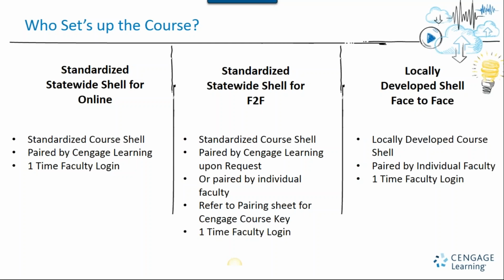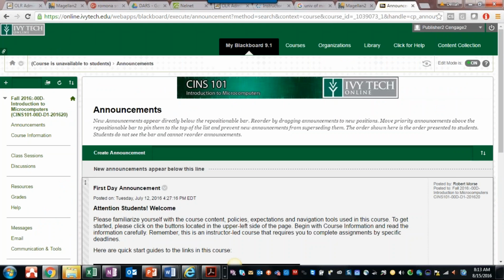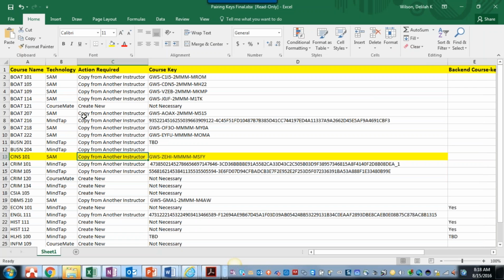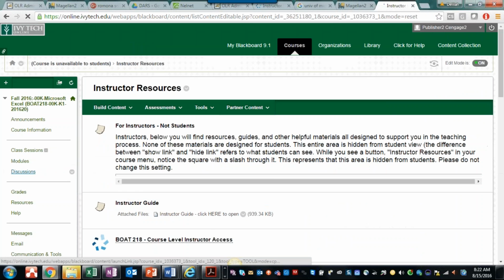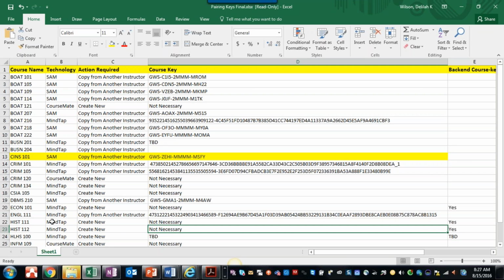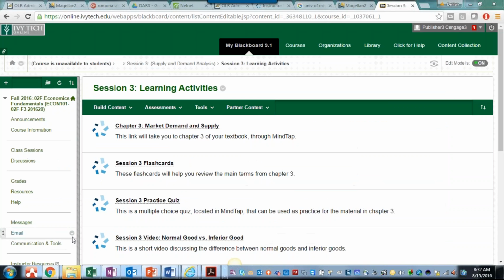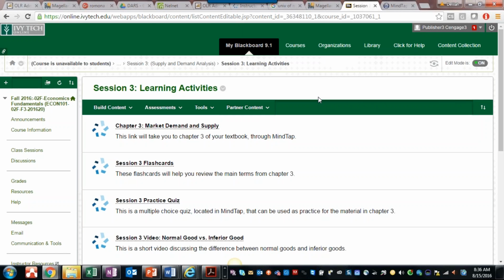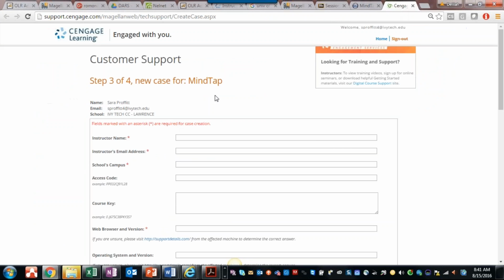2016 08 15 09 08 How To Set Up Your Course Using Cengage Content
How to Set Up Your Course Using Cengage Content - Kevin Longe